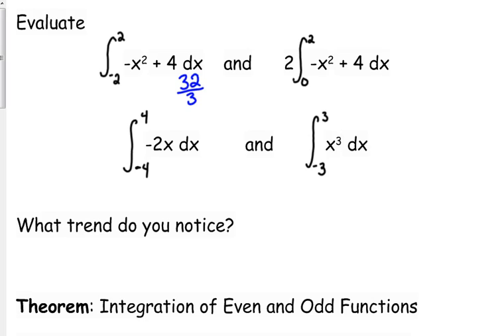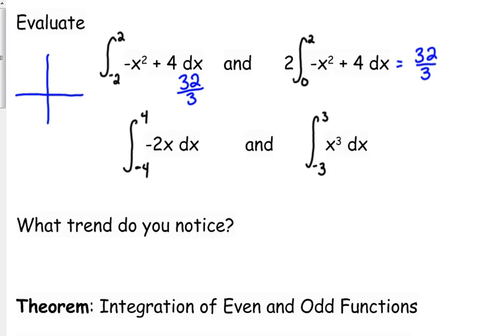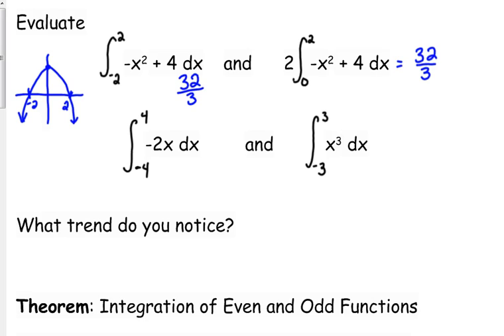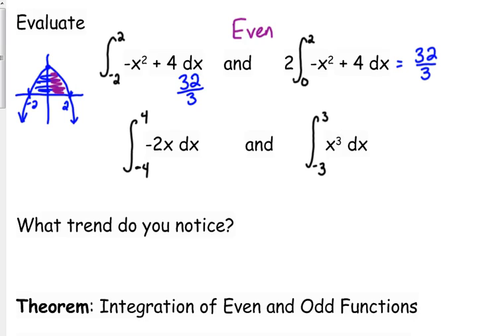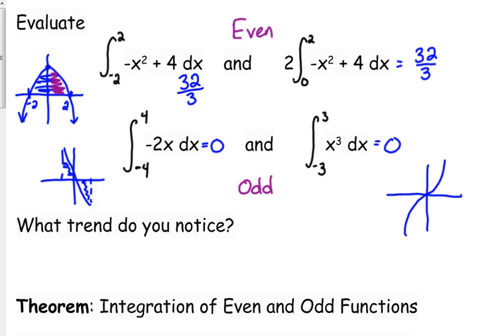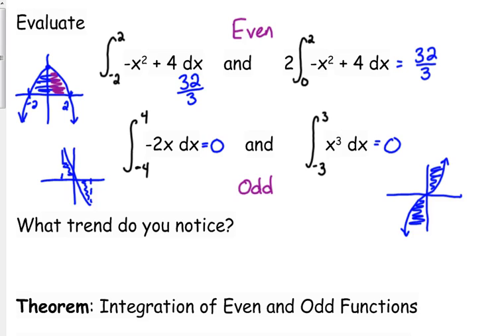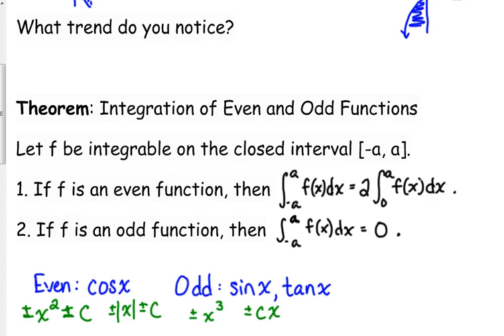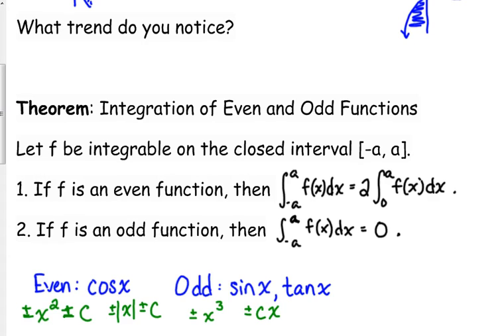Day 28 Lesson~Integration of Even & Odd Functions